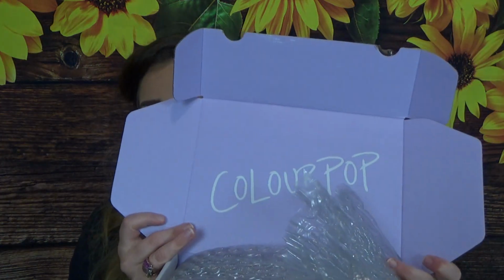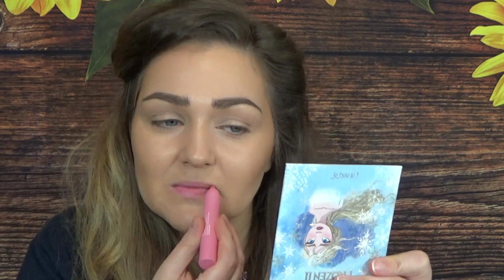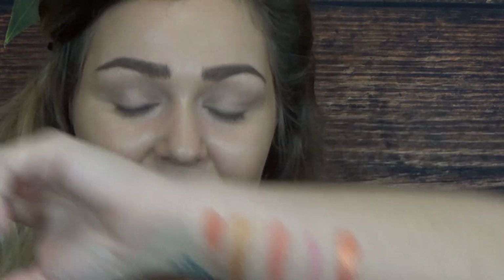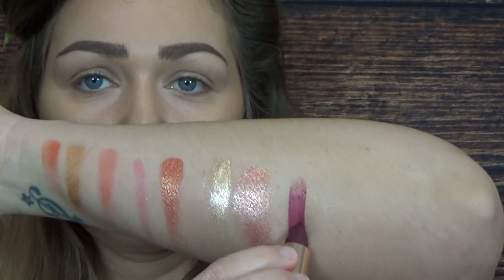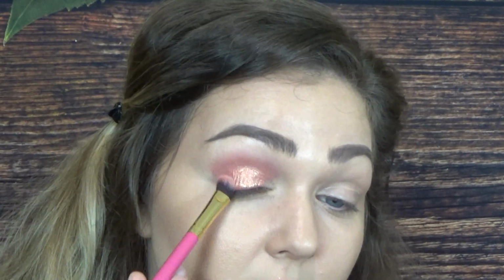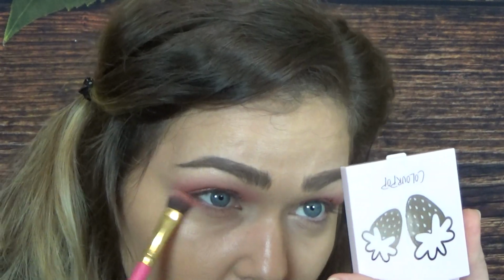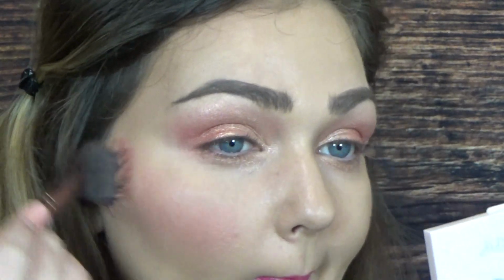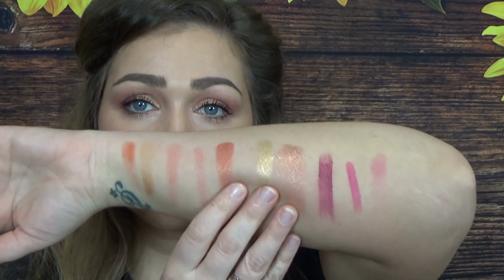COLOURPOP HAUL| TRY ON 💛 SWATCHES 💛 TUTORIAL | AMY YVAN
Hello lovelies! Today I'm doing a Colourpop haul and will be showing you the products, swatching them and doing a tutorial at the end! I am so pleased with all of these but a few really did get me excited and am so glad I got them. I post every Tuesday and Thursday!